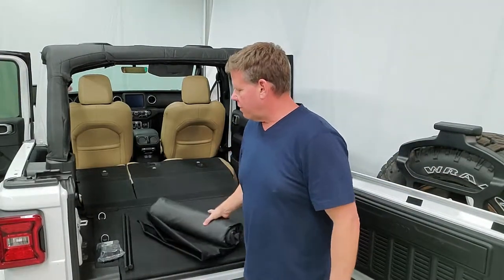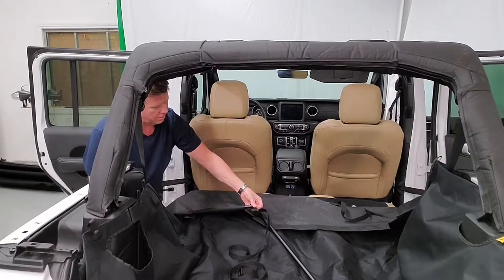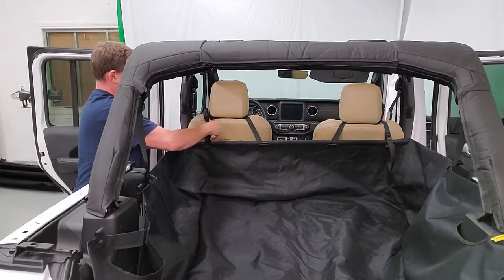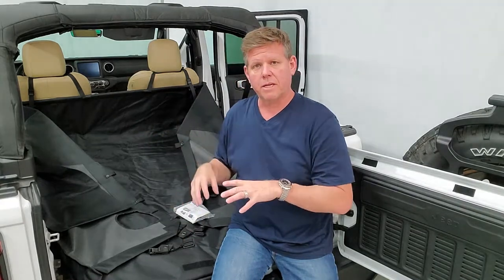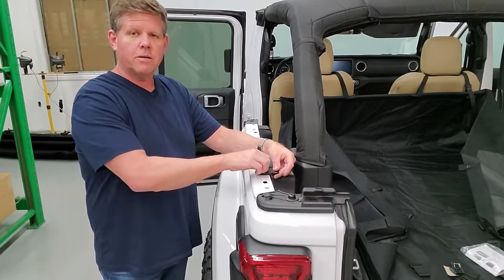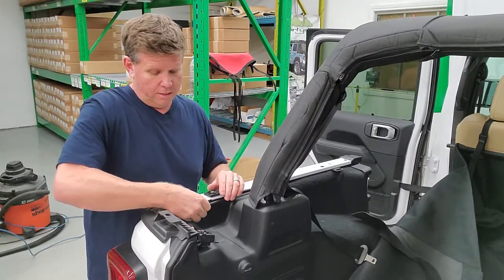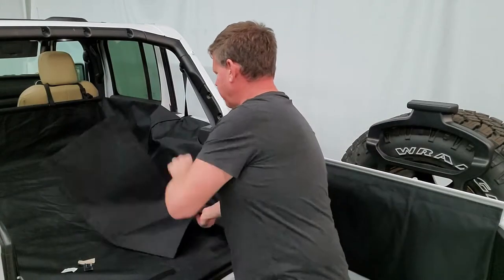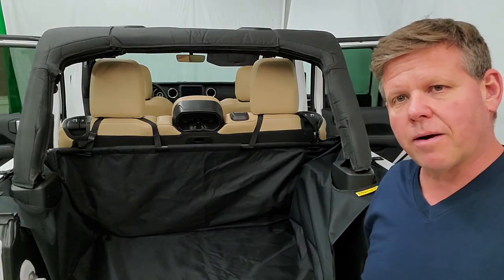Dirtydog 4x4 JL4CL18 - JL Cargo Liner installation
Dirtydog 4x4 Cargo Liner for Jeep JL unlimited